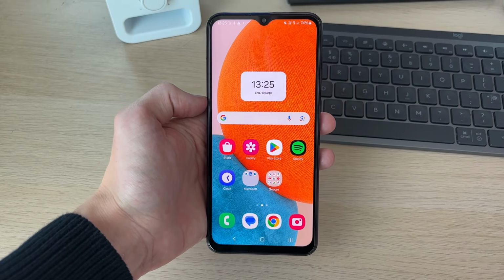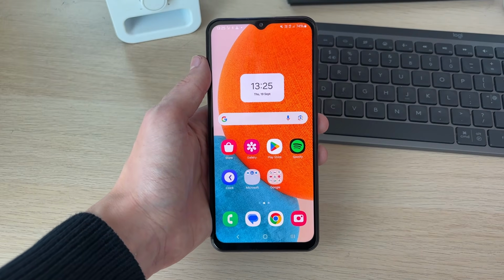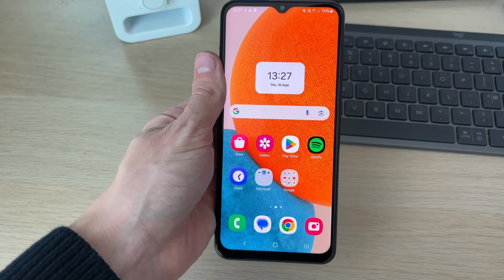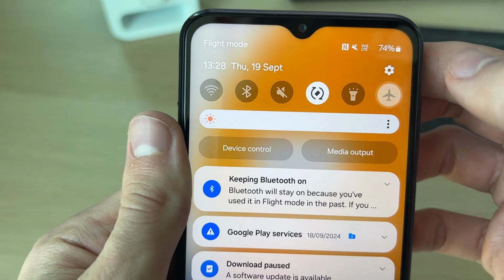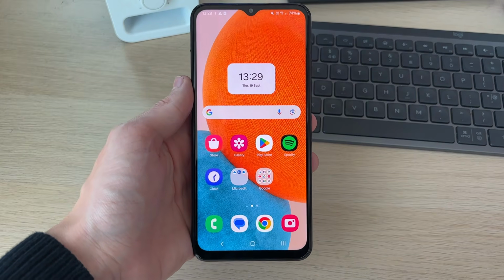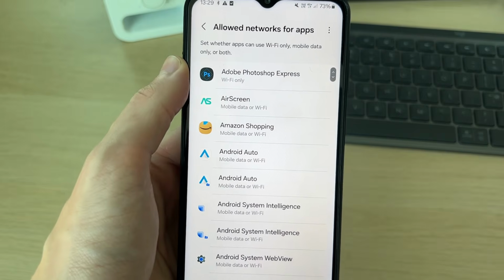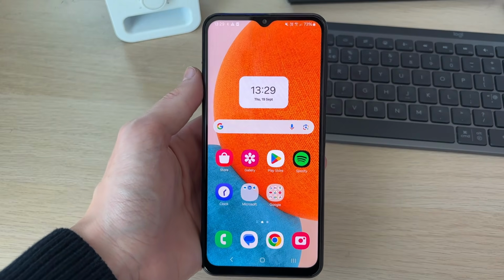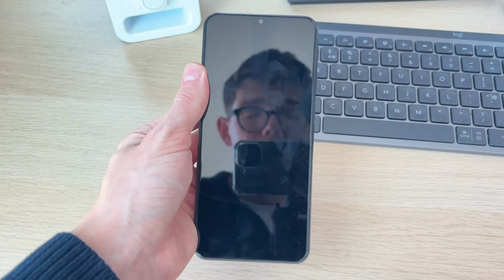Fix Mobile Data On But Internet Not Working On Android - Full Guide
Learn how to fix mobile data on but internet not working on android in this video.

GuideRealm